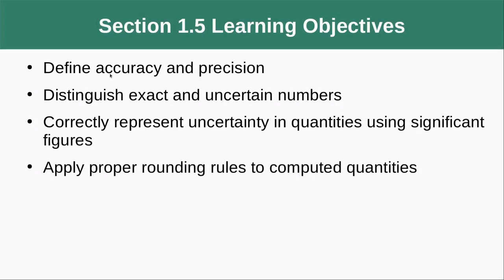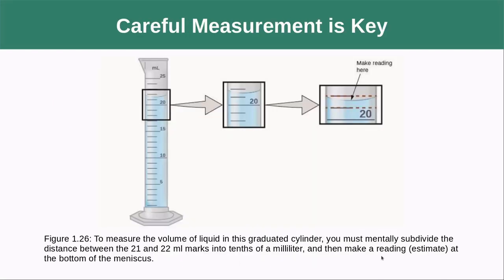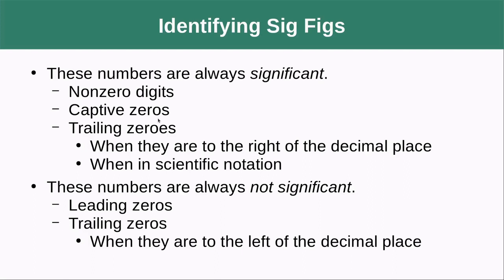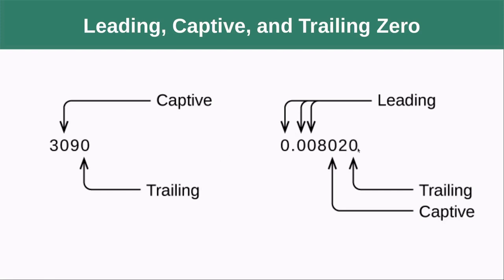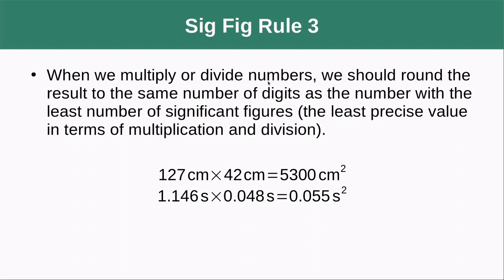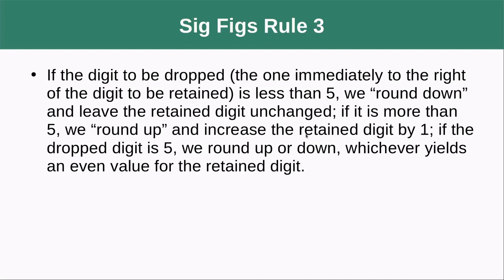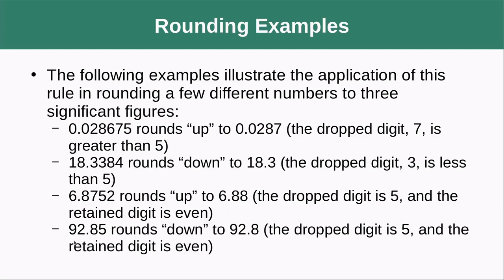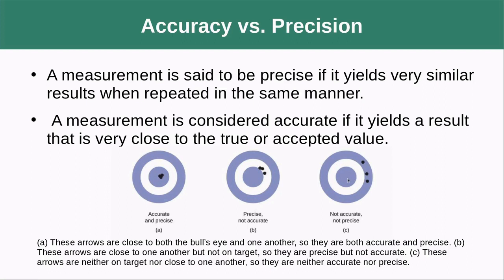OpenStax Chemistry 2e Chapter 1 Section 5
This video will review OpenStax Chemistry 2e Chapter 1 Section 5 - Measurement Uncertainty, Accuracy, and Precision